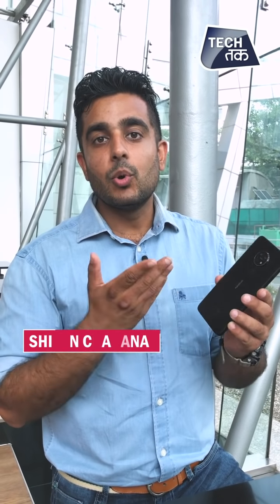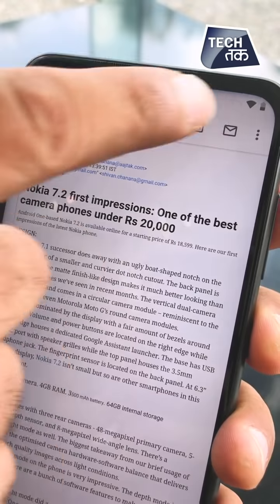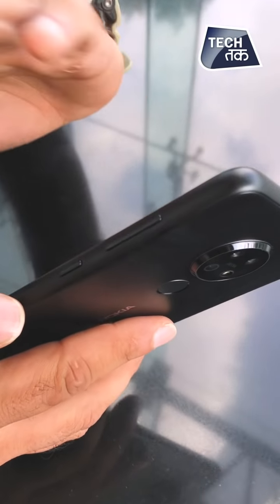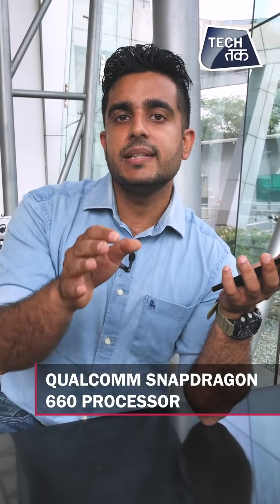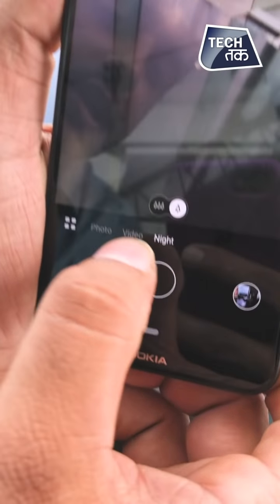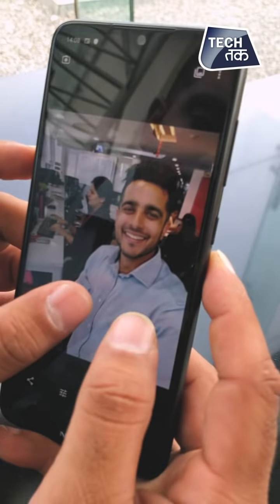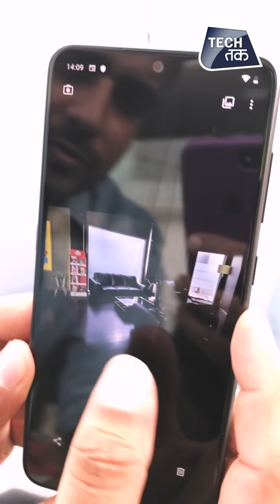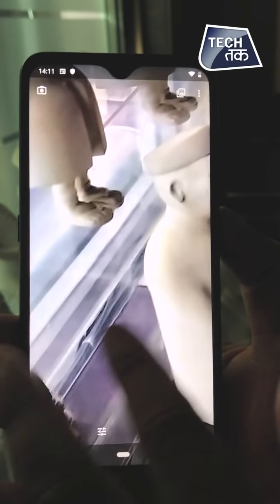इसके तीन रियर कैमरा हैं काफी जादुई | Nokia 7.2 First Impressions | Tech Tak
The Nokia 7.2 is available online for a starting price of Rs 18,599. It does away with an ugly boat-shaped notch on the front in favor of a smaller and curvier dot notch cutout. The back panel is still glass but the matte finish-like design makes it much better looking than other glass phones we’ve seen in recent months. The vertical dual-camera setup has gone and comes in a circular camera module – reminiscent to the old Lumia and even Motorola Moto G’s round camera modules.

The front is dominated by the display with a fair amount of bezels around the screen. Volume and power buttons are located on the right edge while the left edge houses a dedicated Google Assistant launcher. The base has USB Type-C port with speaker grilles while the top panel houses the 3.5mm headphone jack. The fingerprint sensor is located on the back panel. At 6.3” full HD+ display, Nokia 7.2 isn’t small but so are other smartphones in this price segment. It comes with a 20MP front camera. 4GB of RAM, 64GB internal storage and 3500 mAh battery.

Update to a better version of yourself, every month.
Also, get a chance to win a brand new Maruti Suzuki Ciaz!